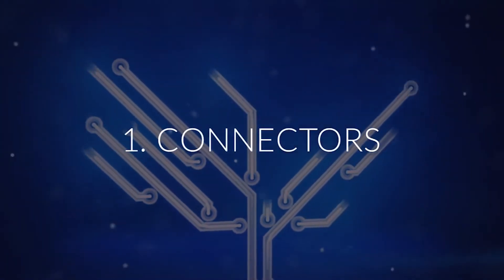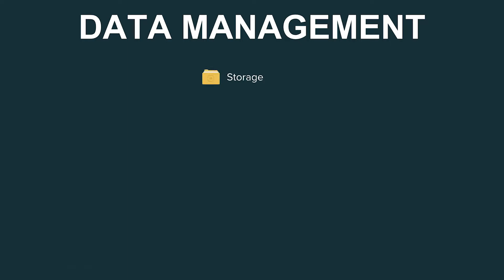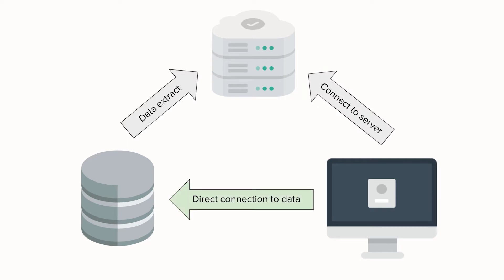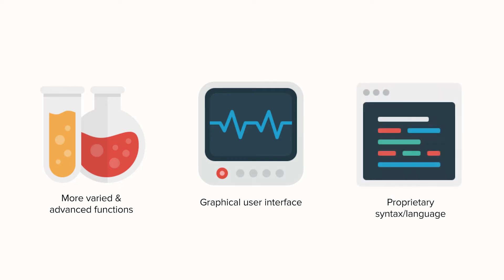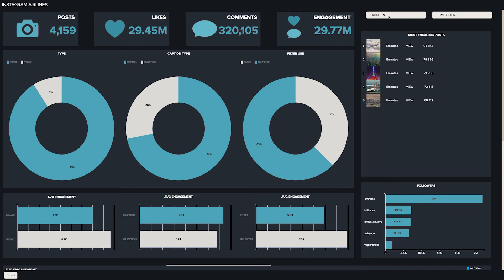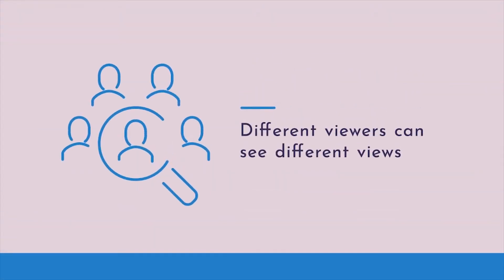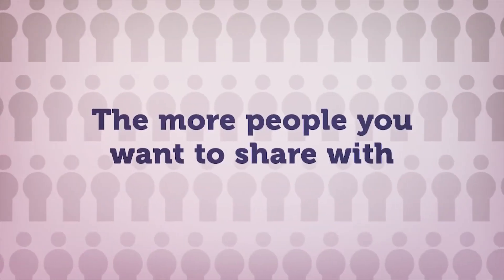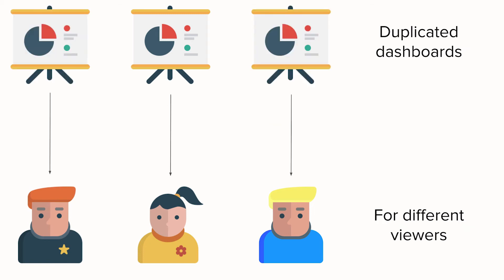How to Choose a BI Tool. 6 Major Differentiators | BI For Beginners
For anyone starting out in business intelligence looking to purchase and onboard a new BI solution, the range of different tools and platforms out there on the market can seem quite overwhelming and making the right choice is really important to ensuring your BI project is as successful as possible.

This video looks at the 6 major differentiators you’ll need to consider when choosing your BI solution.

👀 RECOMMENDED WATCHING 👀

🎓 VITAMIN BI EDUCATION ONLINE COURSES 🎓

📕 FREE EBOOKS TO DOWNLOAD
7 Top Tips For Better Dashboard Design
The Skills You Need To Succeed In Business Intelligence

✅ DATA HUBS FOR GOOGLE DATA STUDIO:
Power My Analytics

✅ The tool I use to help me manage my channel, get video ideas, rank videos and more

✅ Everything I use to make videos and stream:

📖 THE DATA VISUALISATION BIBLE 📖